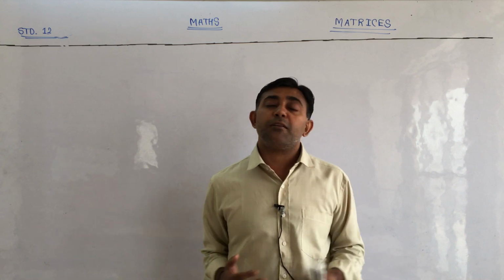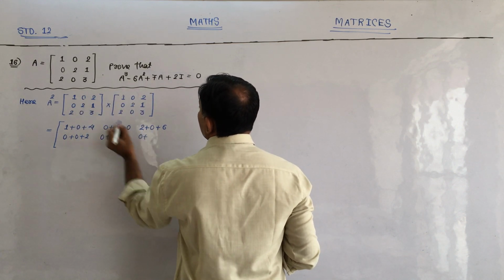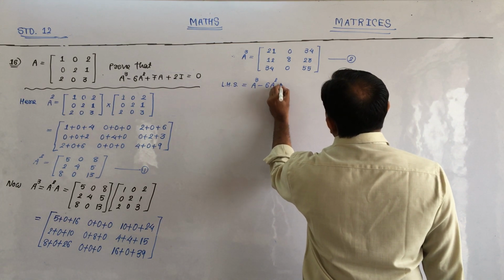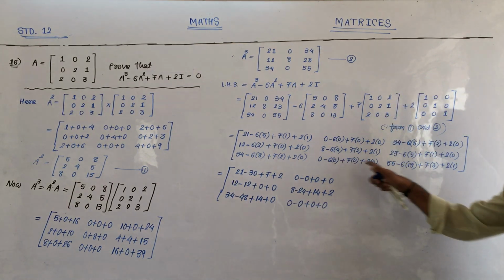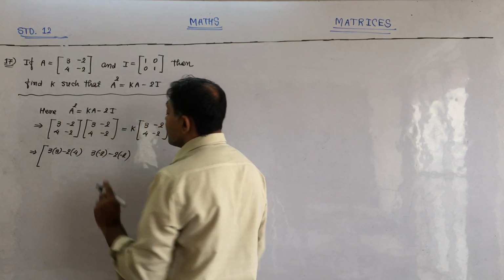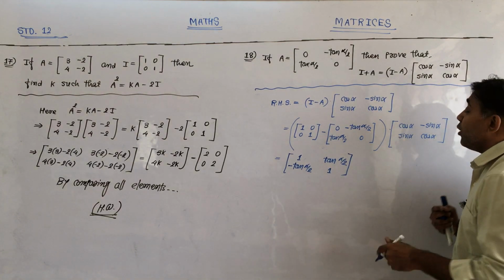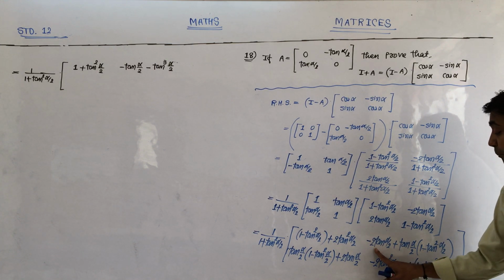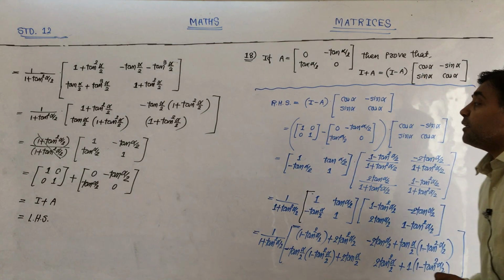Maths | Matrix | Lecture - 8